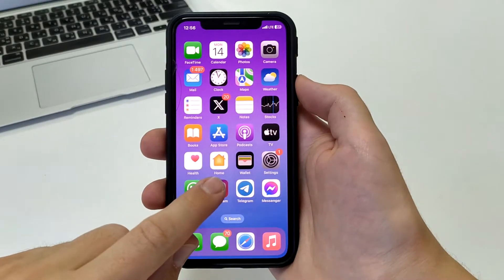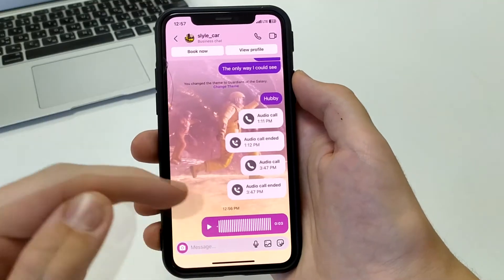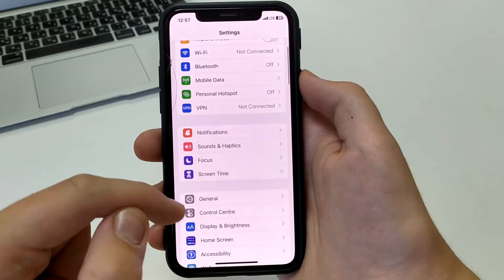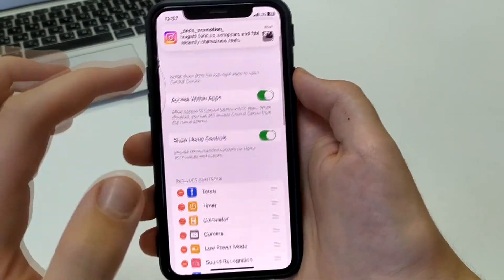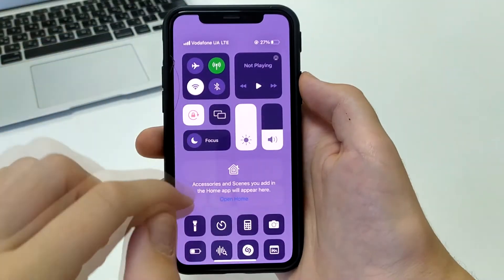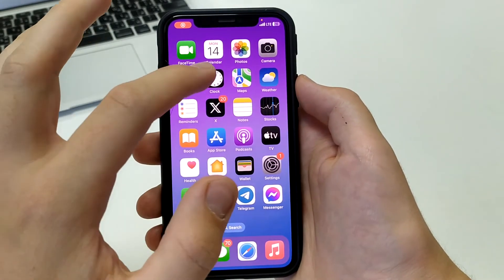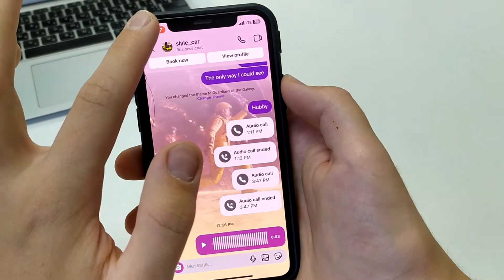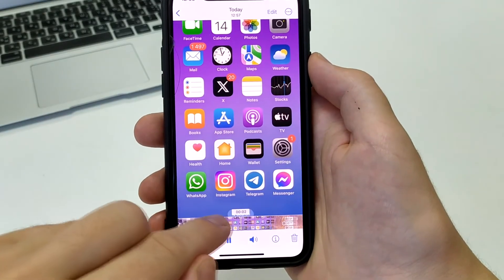How To Save Voice Message From Instagram - Full Guide